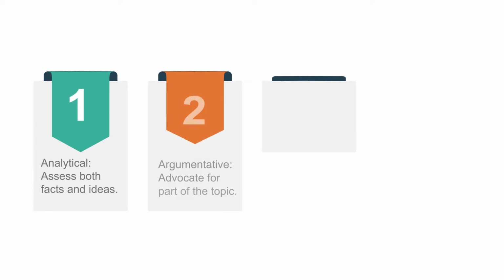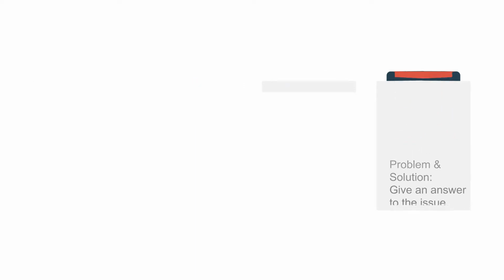GAMSAT Section 2 (II) - Best Essay Structure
Section 2 essays are notoriously hard to get structure. Here's some quick tips to help you decide on a method that can work from you, coming from an experienced GAMSAT tutor.

Chapters:
00:00 Introduction
1:39 Analytical Essay
4:12 Argumentative Essay
6:45 Creative/Narrative Essay
9:31 Problem & Solution Essay
12:09 Final Thoughts